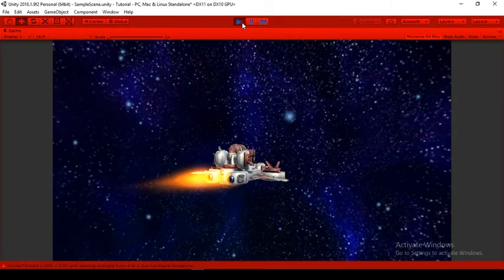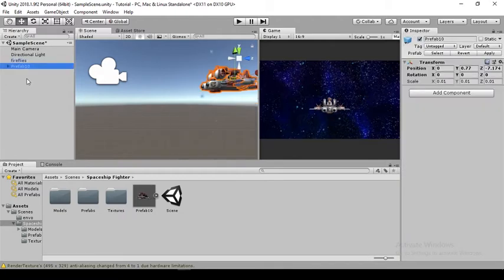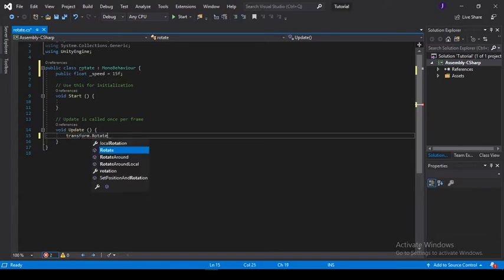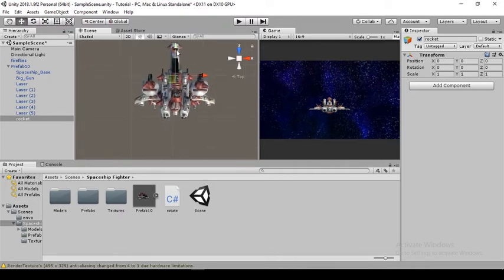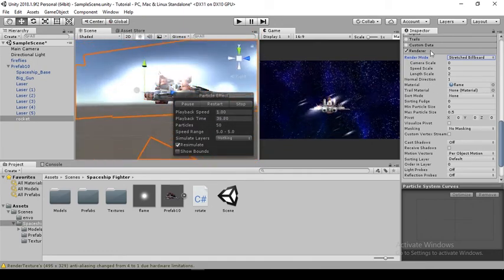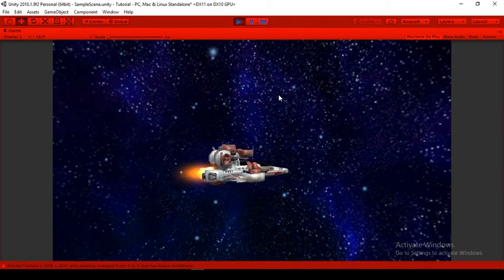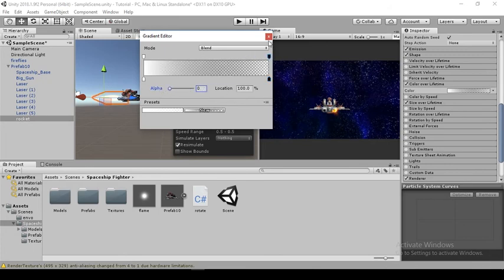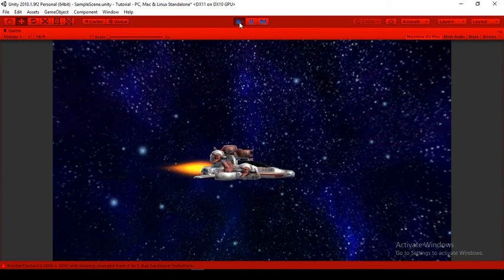How to create a Rocket Flame in Unity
This video shows how to create flame for rocket or spaceship using unity particle system very quick and easy.